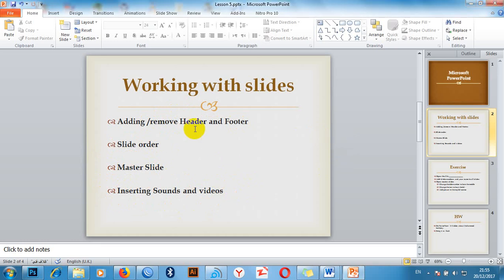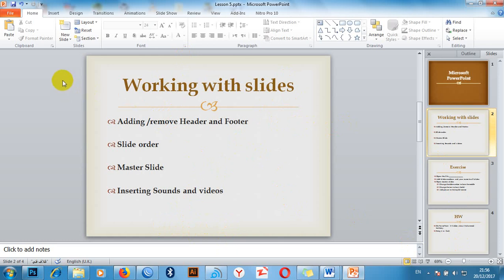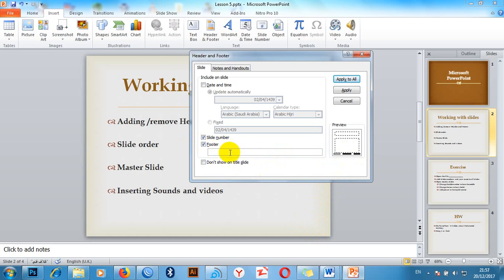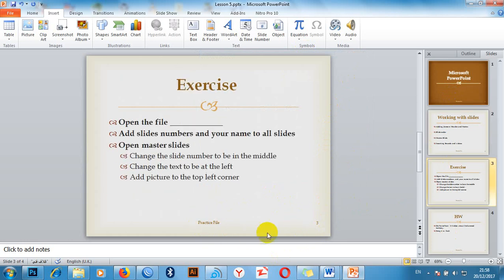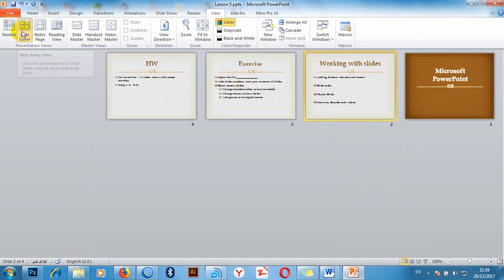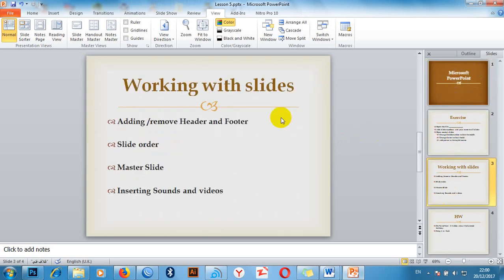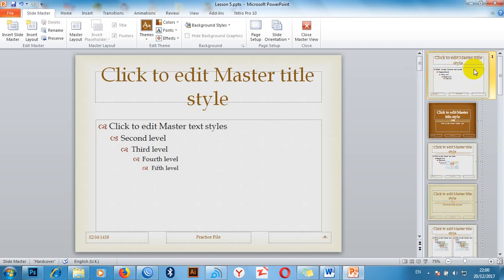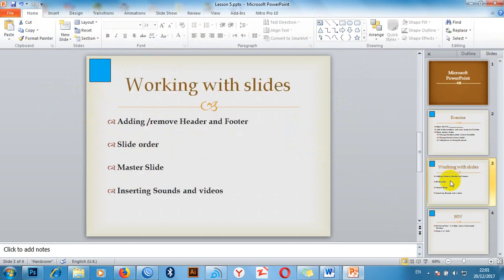Grade 6 - Unit 2 - Lesson 2